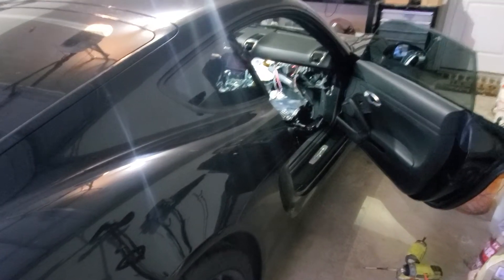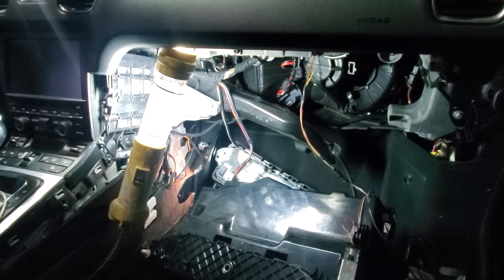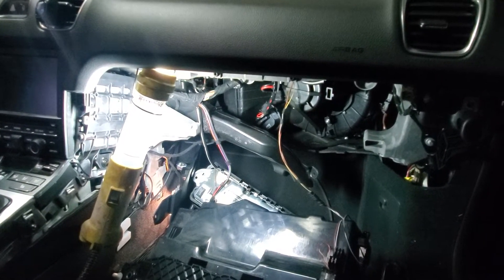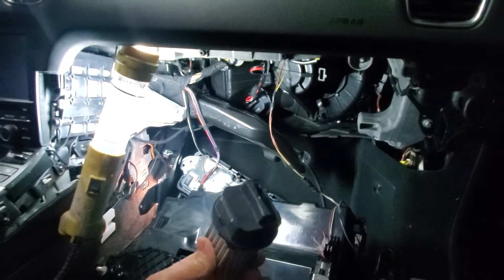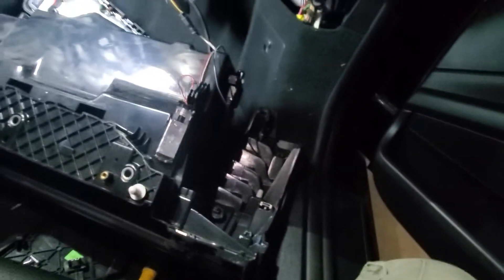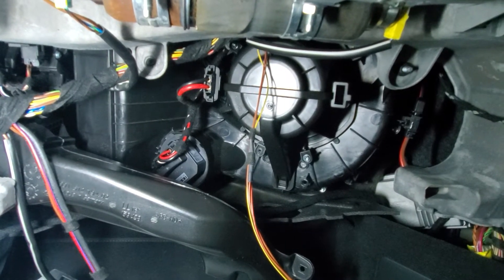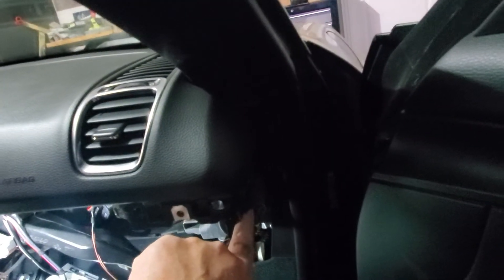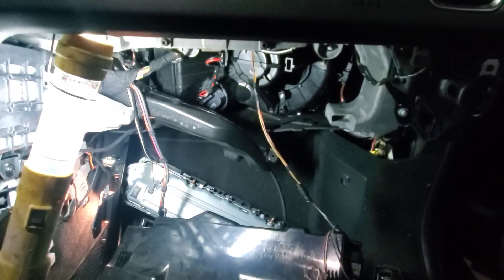2014 Porsche Cayman / Boxster Blower Motor Problem Solved